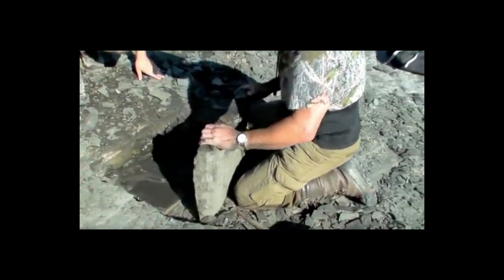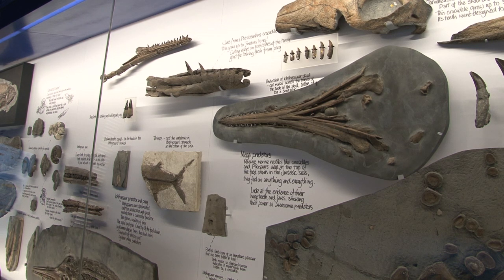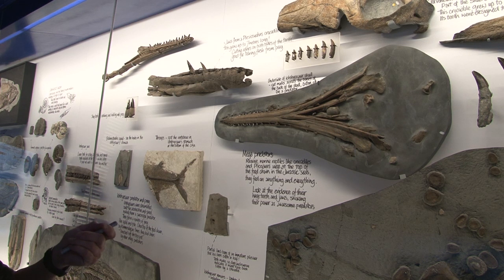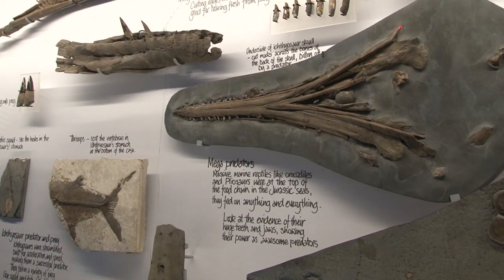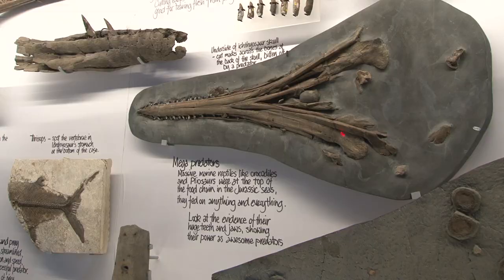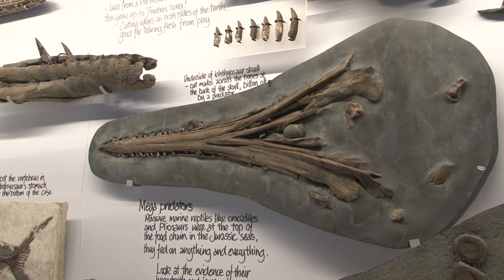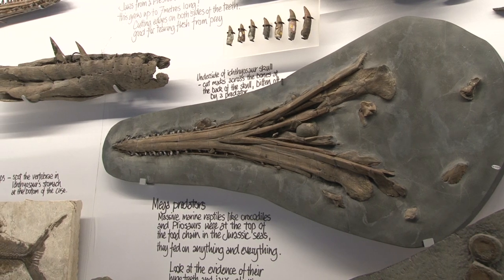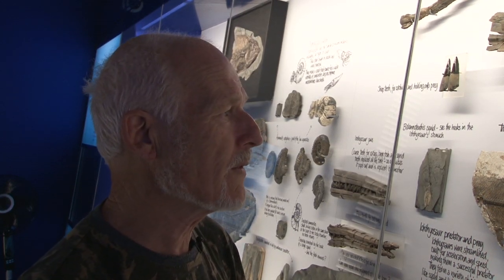FOSSILISED ICHTHYOSAUR JAW | PART 2 | STEVE ETCHES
Hey there Fossil Enthusiasts, in this week's video Steve further discusses Ichthyosaur Jaw.

► MUSIC CREDIT
YouTube Music Library